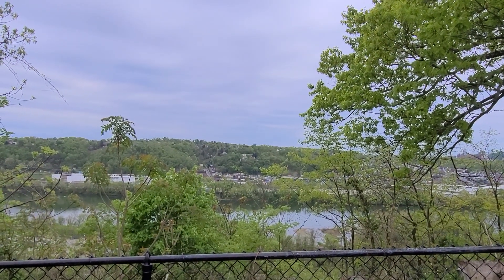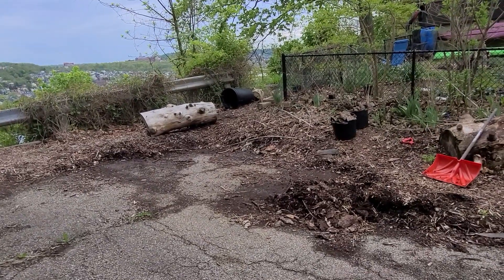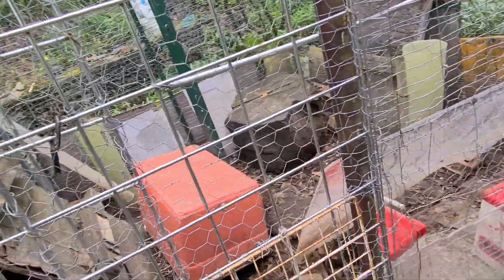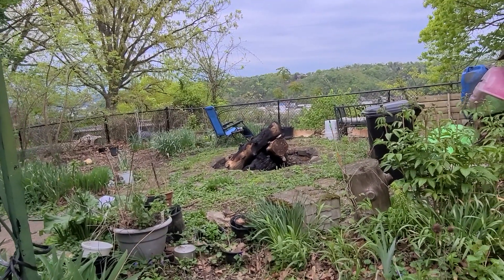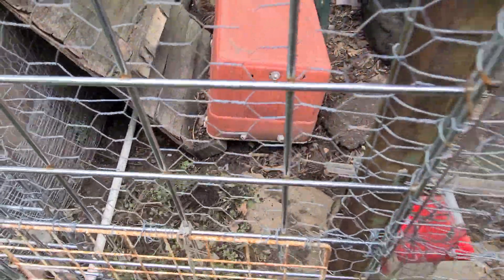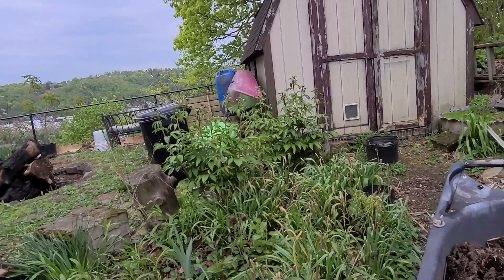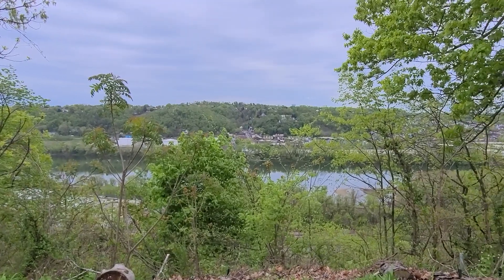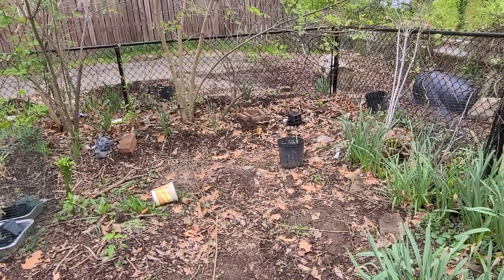Woodchip dilema coming soon!